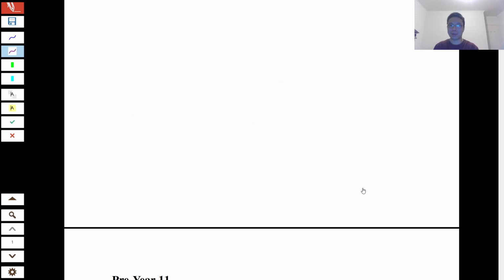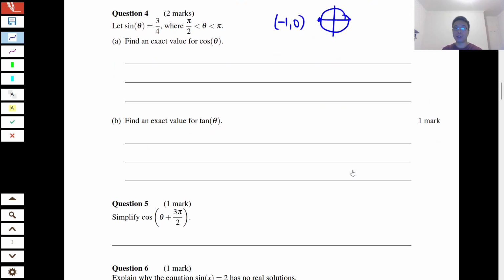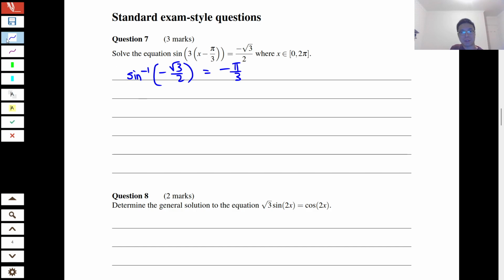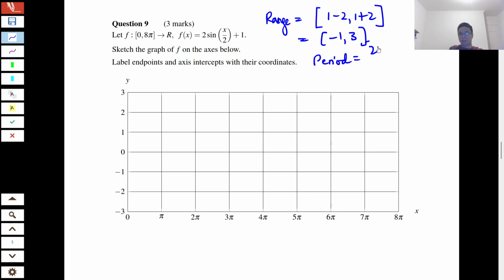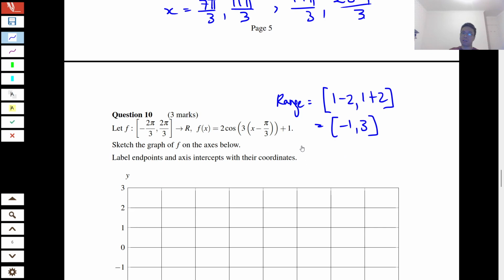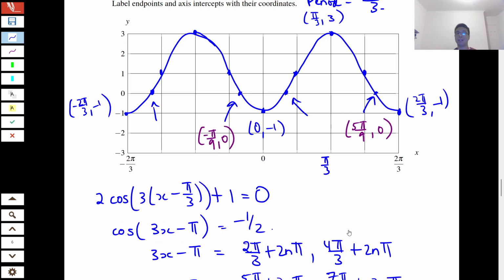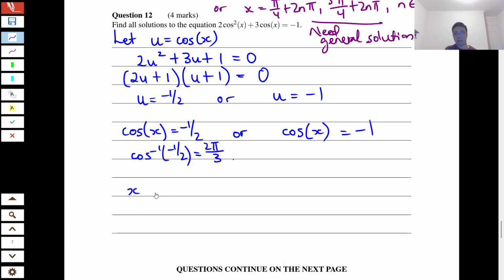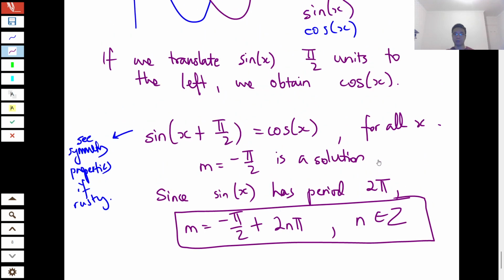Year 12 Maths Methods Circular functions test solutions